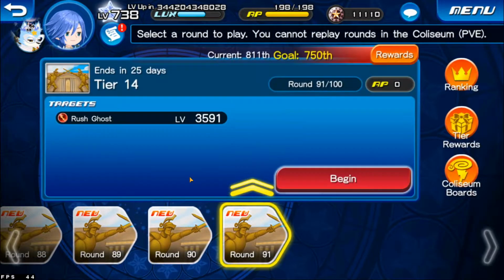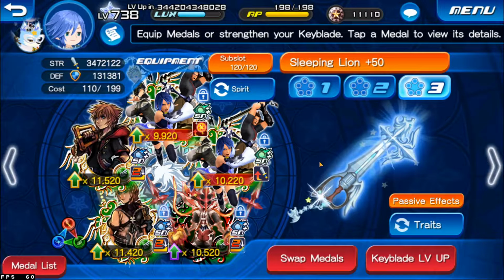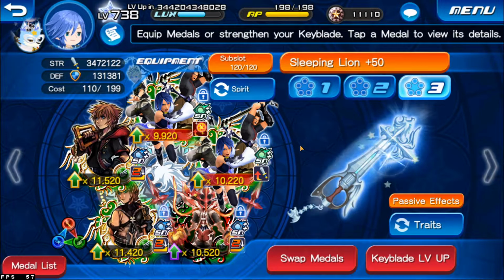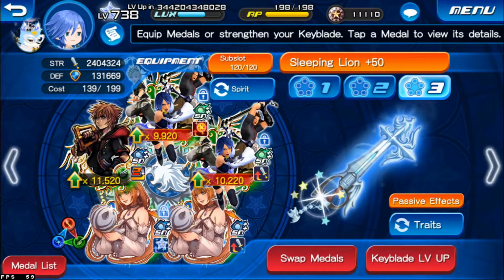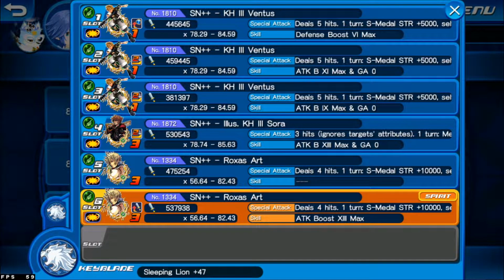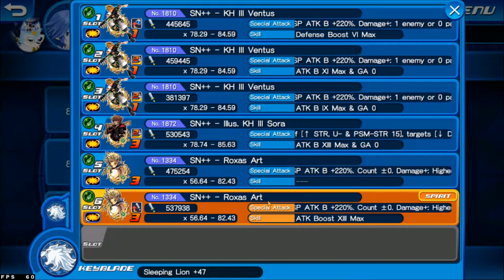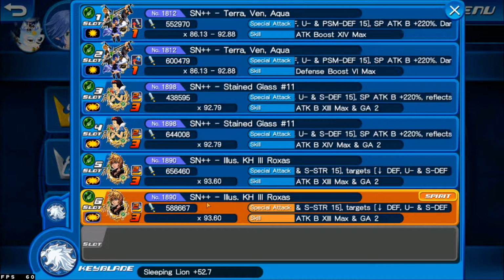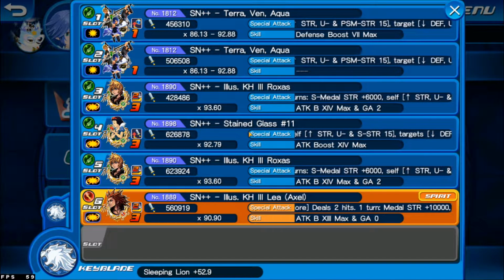KHUx - Tips And Trick For Coliseum PvE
Coliseum PvE is another section where you can win skills, you may want to see this before going to it